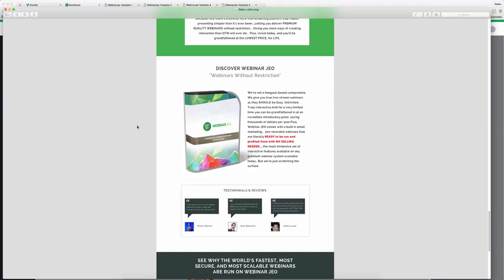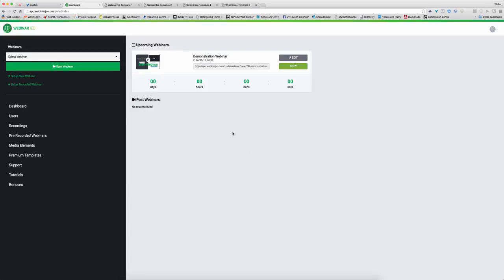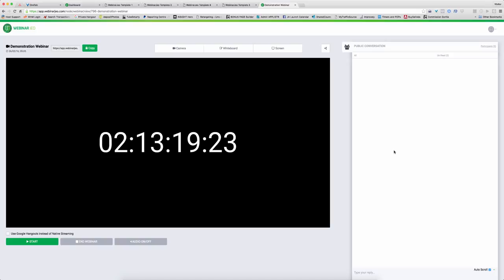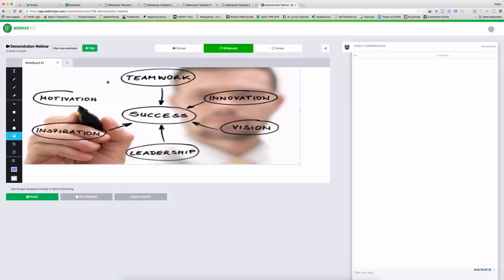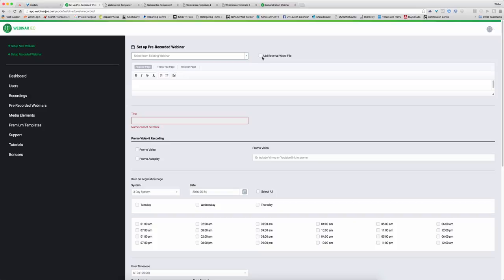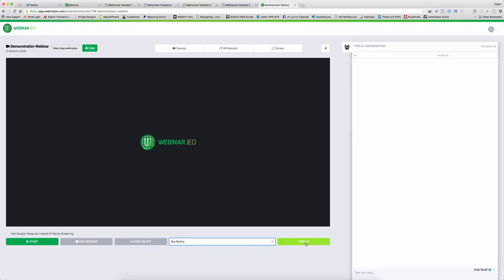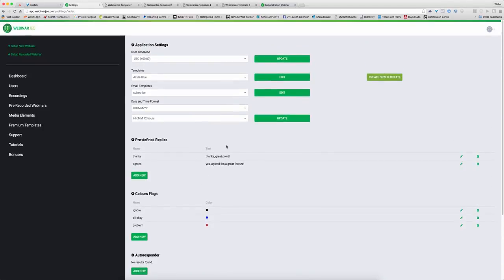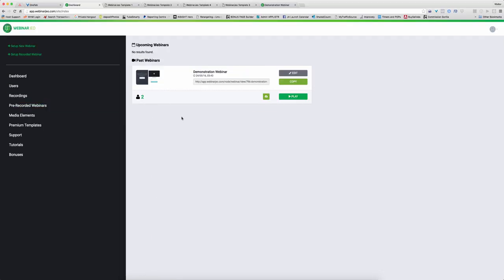Webinars For Business | Webinar JEO Professional Webinar Software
Webinar JEO Complete Webinar Software | Webinar JEO Review

Thank you for taking the time to check out my “Webinar JEO Review - Webinar JEO Complete Software”, by Walt Bayliss. Walt Bayliss is an internet marketing expert and professional software developer.

Walt Bayliss' Webinar JEO brings you World Class Webinars For Every Occasion.

Get The World's Greatest Webinar System At the Best Price It's Ever Been Offered...

*    Unlimited Webinars. Unlimited Attendees. Unlimited Opportunity.

*    Unlimited Webinars. Unlimited Attendees. Unlimited Scalability.

*    True Live-Streaming For Seamless Webinar Performance..

*    Integrated with Facebook Live!

*    Meeting Rooms, Integrated Chat, IOS And Android Apps

*    Webinar JEO is the ONLY Webinar Package You Will Ever Need

if you’re looking at getting more exposure online for your online or offline business – whether you’re a newbie, or a seasoned veteran at this point in time you can really make a lot of ground with using Webinar JEO for a fraction of the cost of other online webinar marketing software.